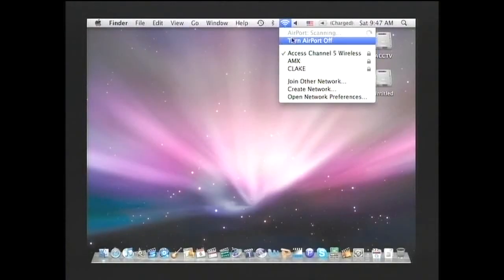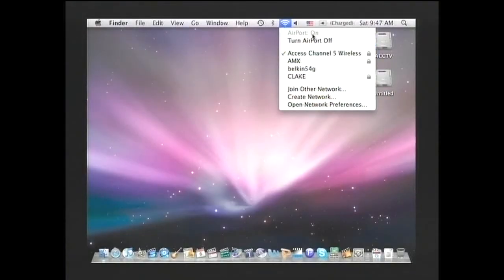Senior Report with Reed Powers, Week of March 6, Part 5/7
Guest Host: Chris Burt
Guest: Bob Frederick
Discussion: Computers